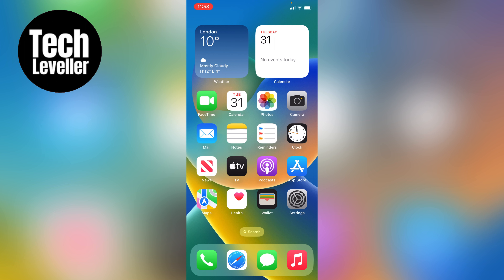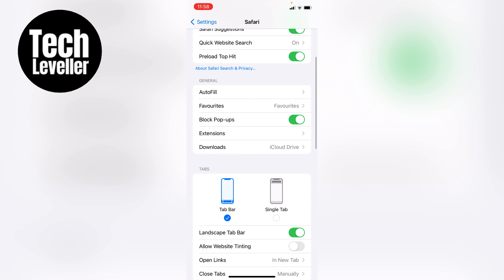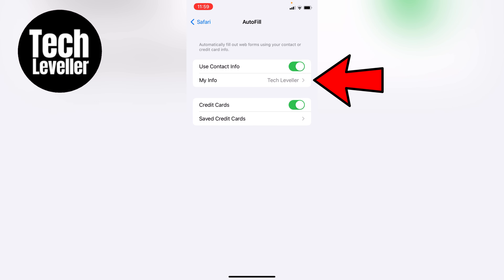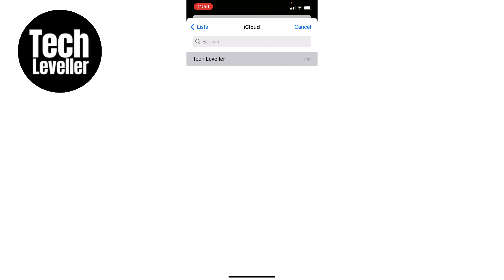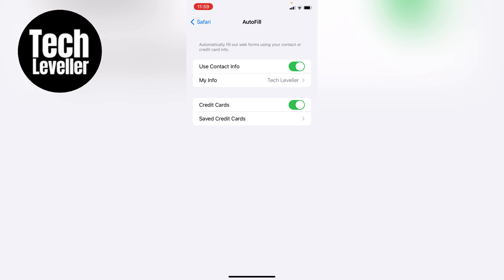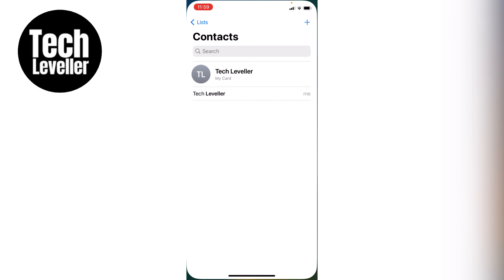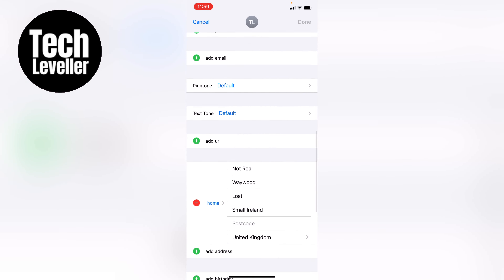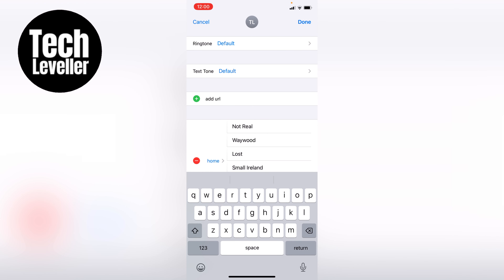How To Change Autofill Address On iPhone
In todays quick iPhone guide video I'm going to show you some different ways on How To Change Autofill Address On iPhone.